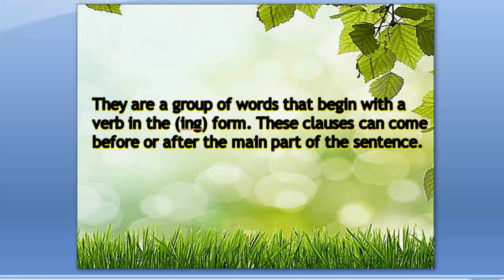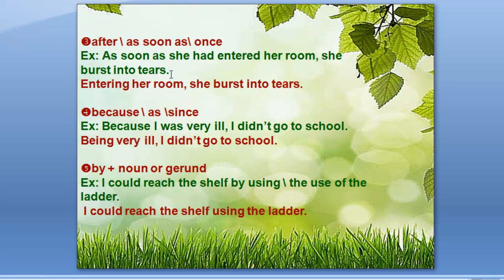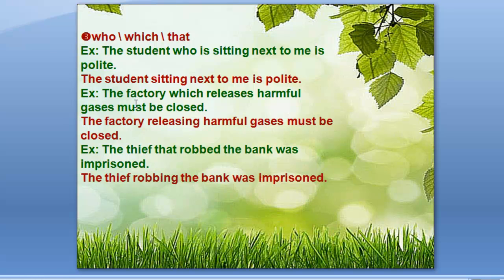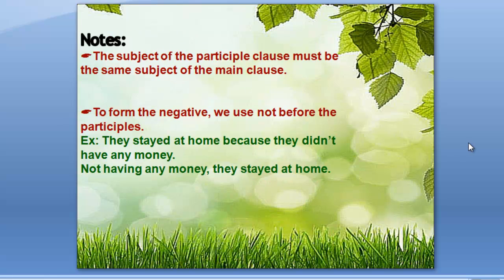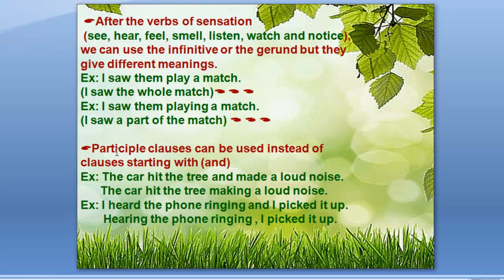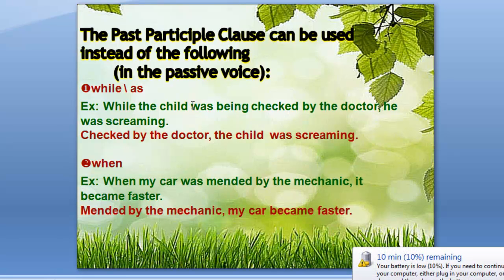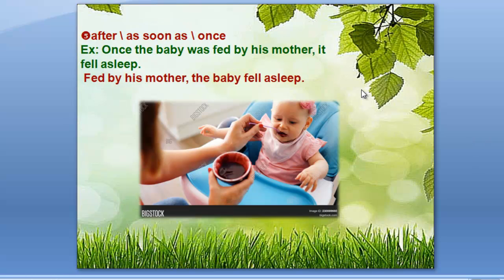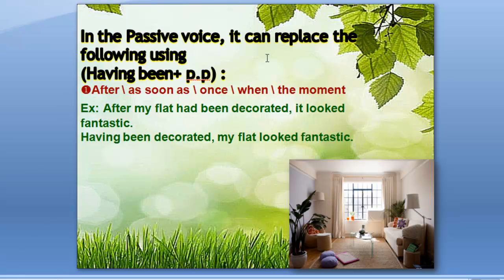Participle Clauses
English Leaders educational episodes